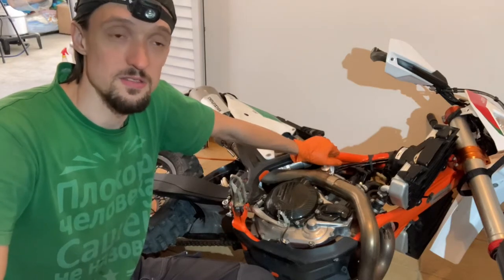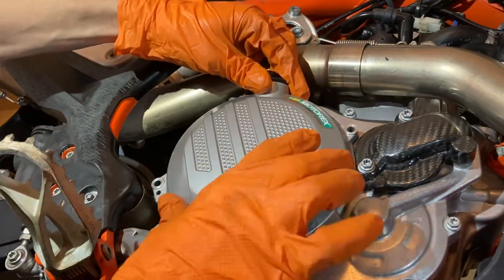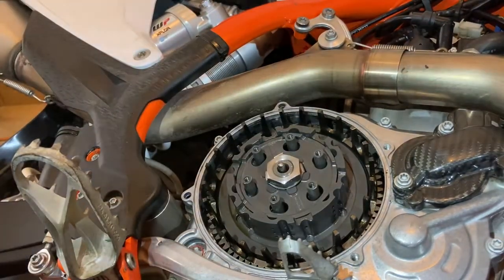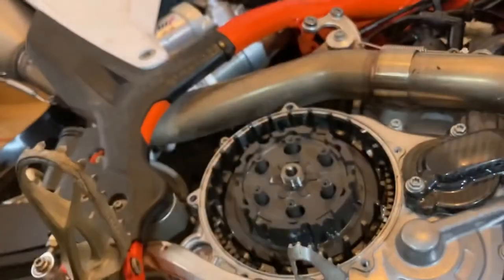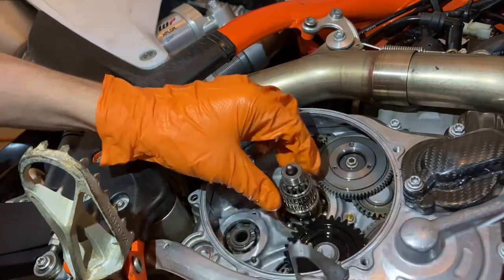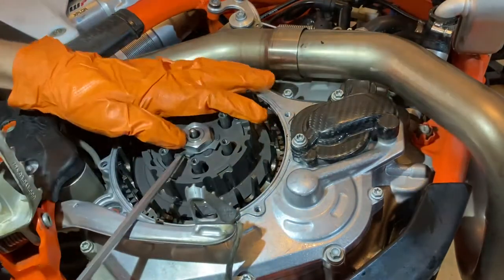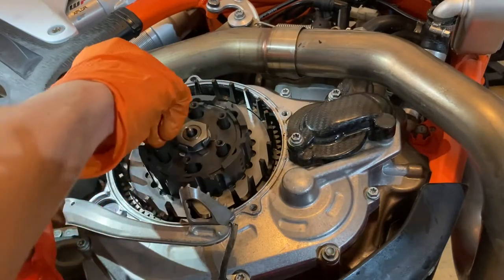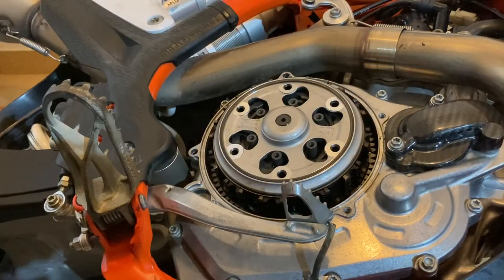Clutch Maintenance and Inspection - 2020 KTM 450 EXC-F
This has got to be the only clutch video you will ever need for dirt bikes!

I go through a full inspection, not just of the clutch pack but the rest of the parts making up the clutch assembly: bearings, rubber dampers, and Belleville spring adjustment.

Taken straight from the 2020 KTM 450 EXC-F service manual, you’ll find all of the below instructions:

3:05 - Disassembly
11:39 - Clutch hub removal with clutch hub wrench
14:44 - Clutch basket inspection
15:32 - Inspecting needle bearings
16:13 - Rubber damper inspection
20:19 - Assembly
24:14 - Clutch pack inspection
29:52 - Throw out bearing inspection
32:24 - Adjusting Belleville spring and retainer